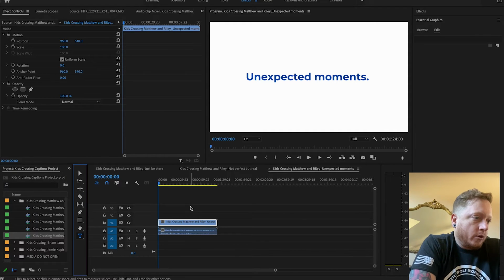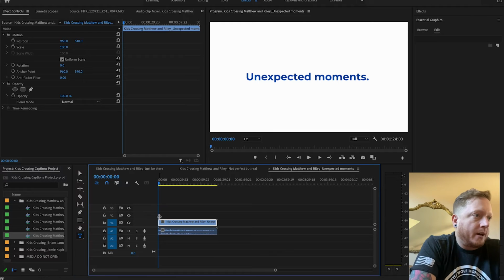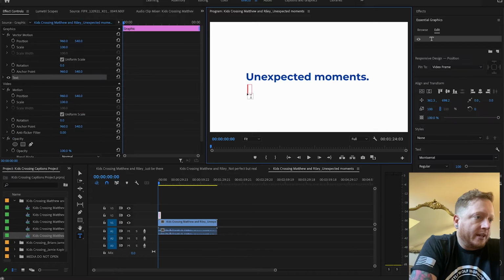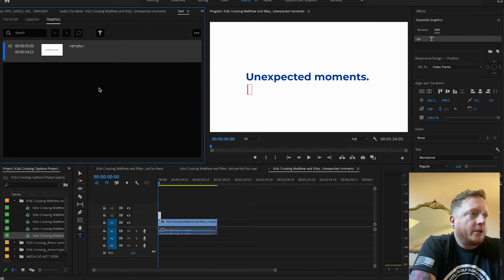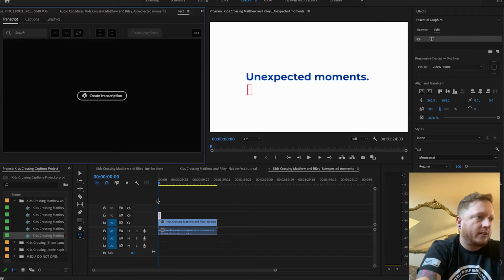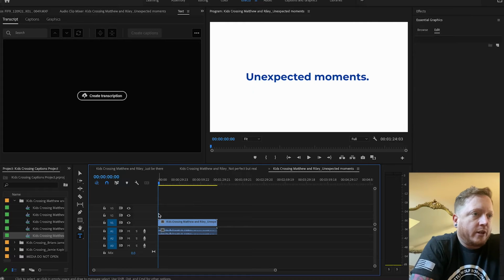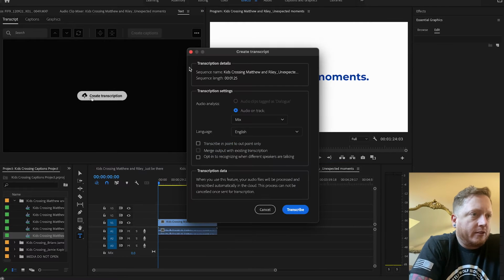How to transcribe videos using premier in under 2 minutes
Wondering how to save time transcribing your videos? Look no further. In under 2 minutes I can show you very simply how to transcribe your video using Premiere Pro.